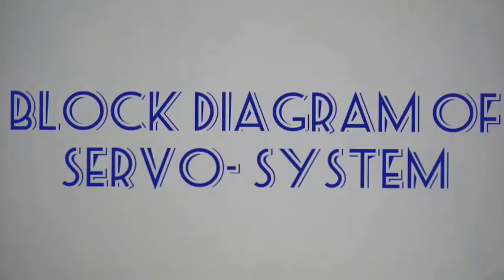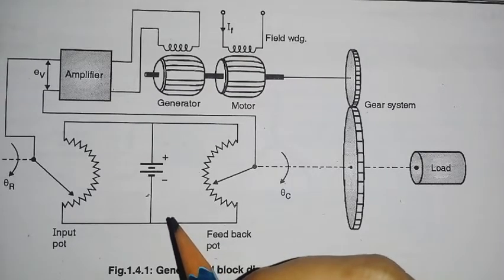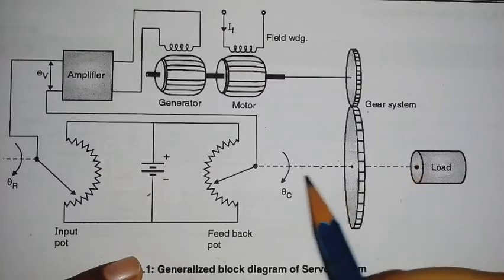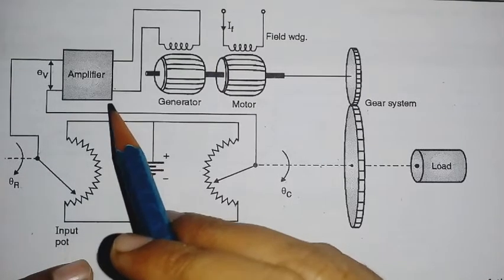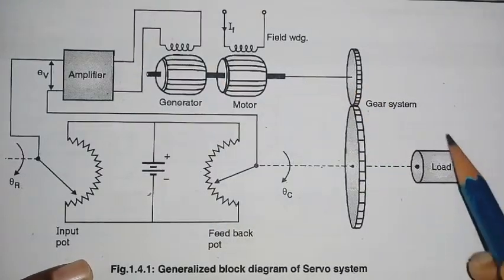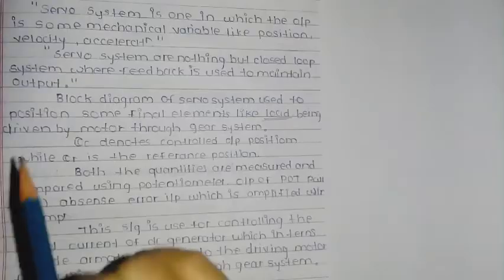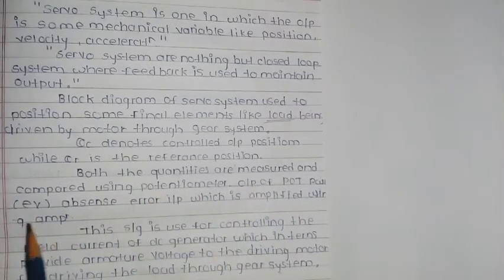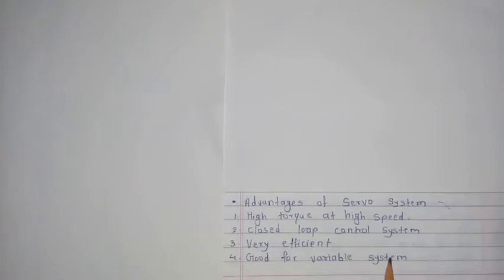Detailed explanation of Block diagram of servo system in control system | LECTURE 12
This video lecture is useful for diploma in electronics and telecommunication Students (Subject:- CSP).This video lecture cover following points.

1)detailed explanation of Block diagram of servo system